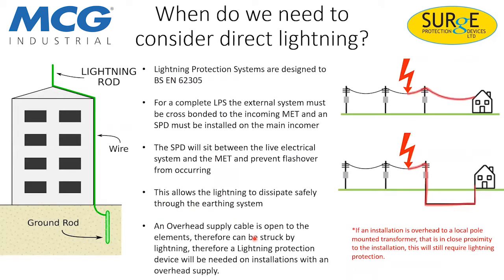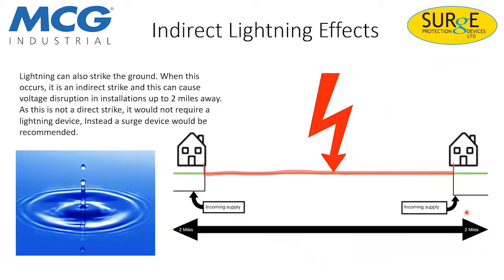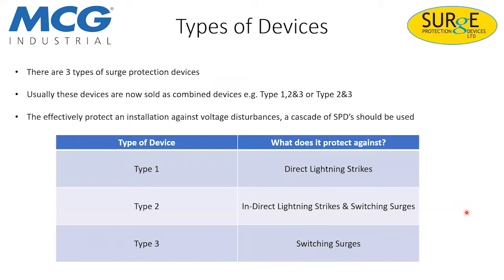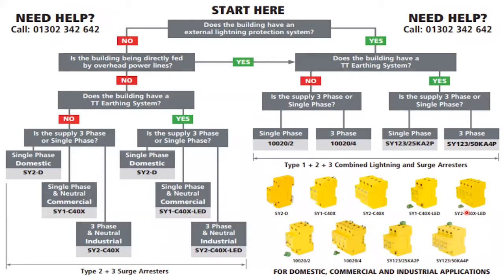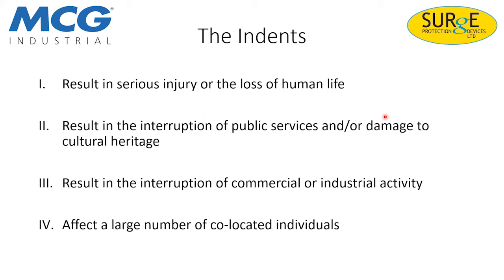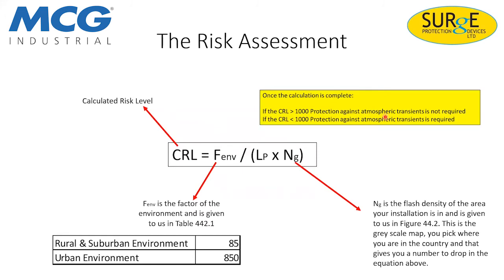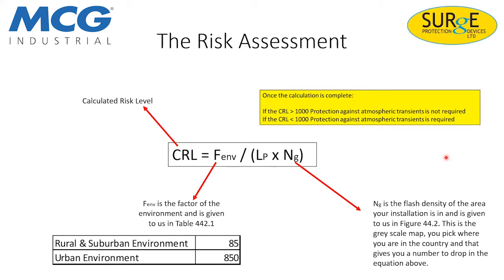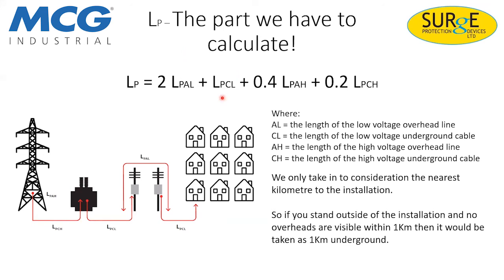MCG Webinar - Surge Protection: The Basics of SPD Selection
Develop a basic understanding of surge protection with Kirsty Johnson, a technical expert in the field of surge protection and a member of the wiring regulations committee.

Throughout the webinar you will cover:
0:00 Introduction
0:56 What are we protecting against?
3:44 When do we need to consider direct lightning?
5:32 Indirect lightning effects
5:56 How does an SPD work?
7:05 Types of devices
9:07 Where do they have to be installed?
10:09 The indents
11:53 For all other cases
12:53 The risk assessment

Presented by Kirsty Johnson, Technical Director at Surge Protection Devices Ltd.

Need any additional help or information? Contact the MCG team on 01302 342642 or speak to your local CEF store.